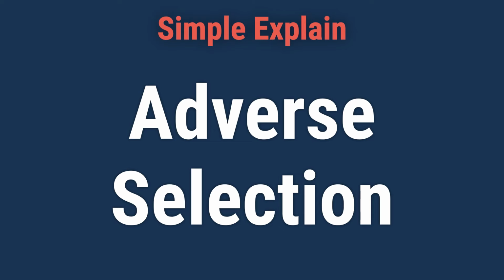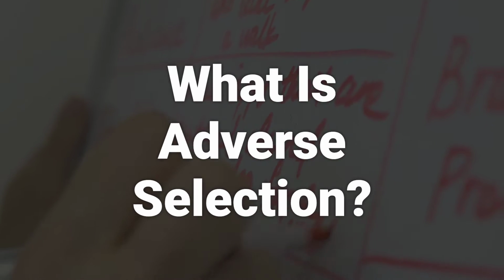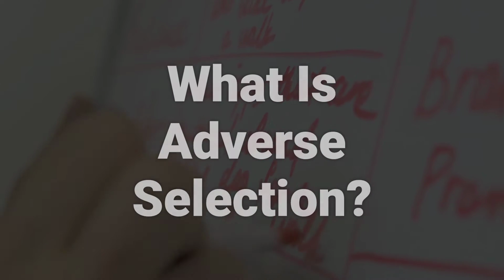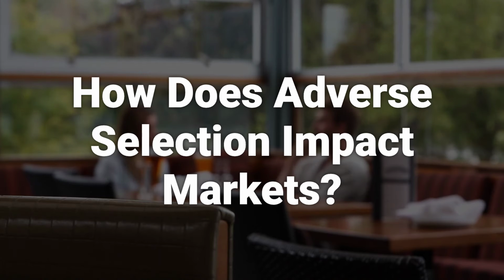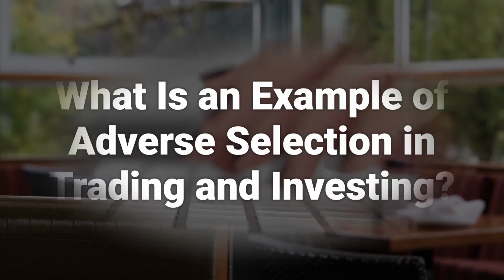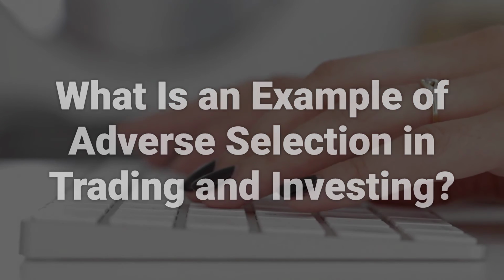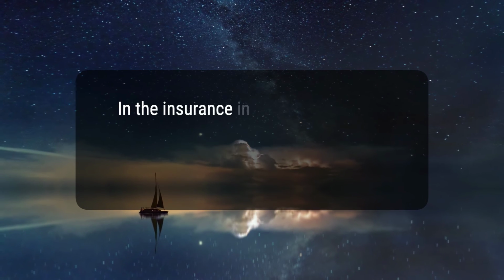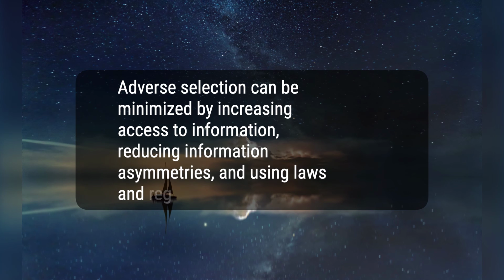What is Adverse Selection: Definition, How It Works, and The Lemons Problem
Adverse selection occurs when there is an information imbalance between buyers and sellers, leading to potentially bad decisions. This can result in increased costs, lower consumption, and exclusion of certain consumers. In the insurance industry, it can lead to high-risk individuals paying greater premiums, creating financial losses for insurance companies. To minimize adverse selection, access to information must be increased, information asymmetries must be reduced, and laws and regulations must be put in place to help.
7380